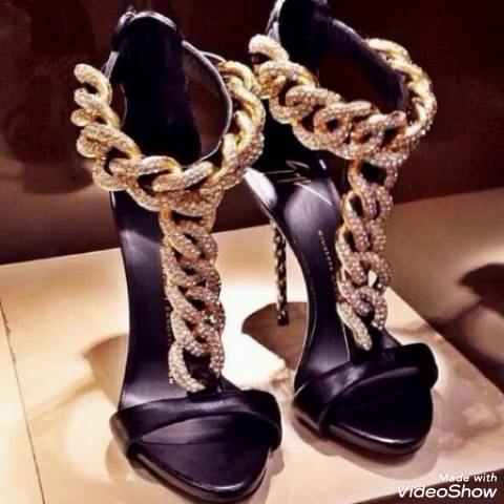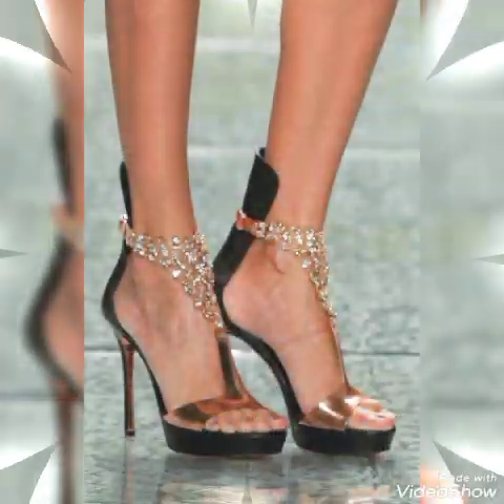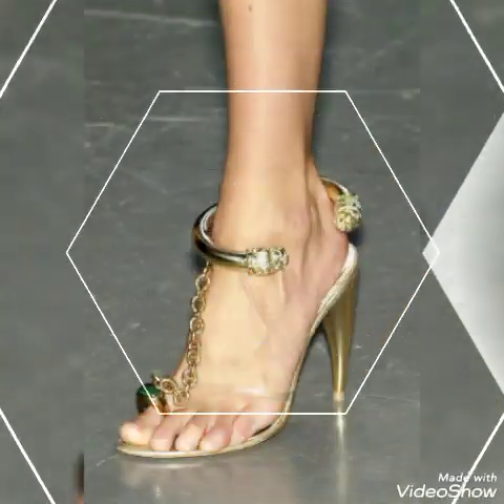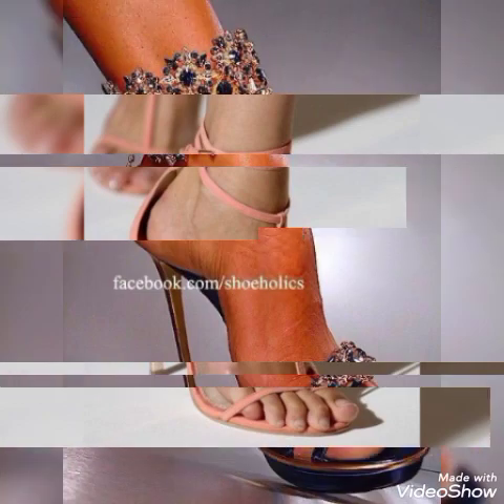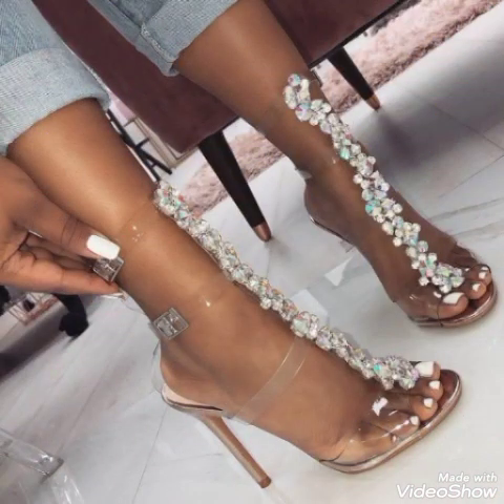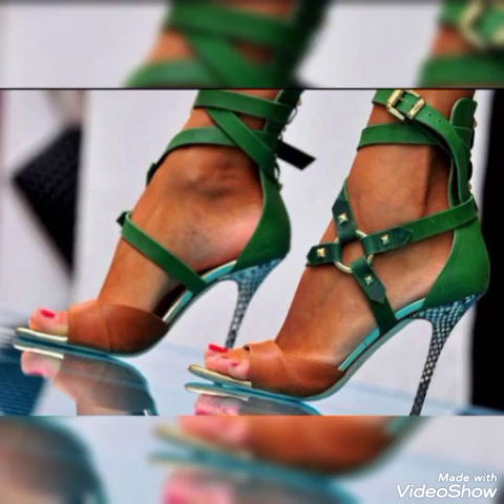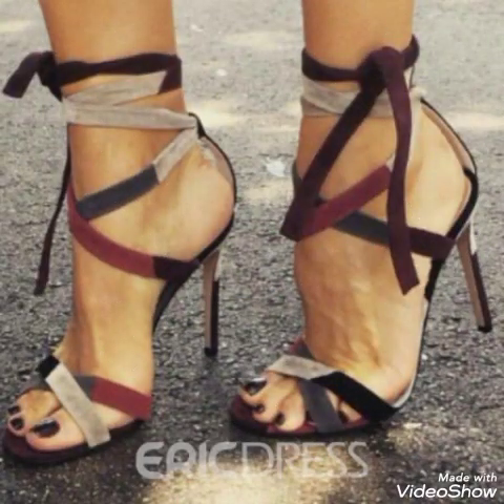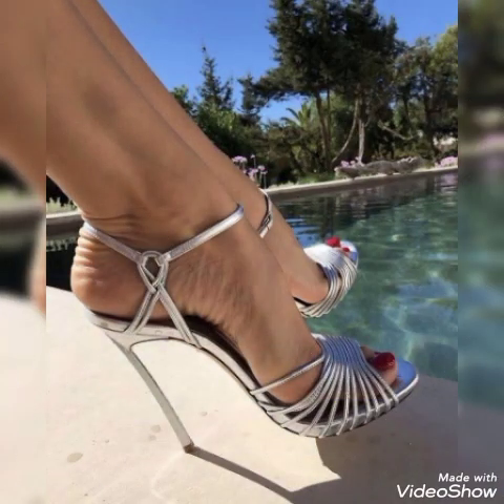Different colors of high heel pumps/ court shoes for ladies to wear at parties 🎉